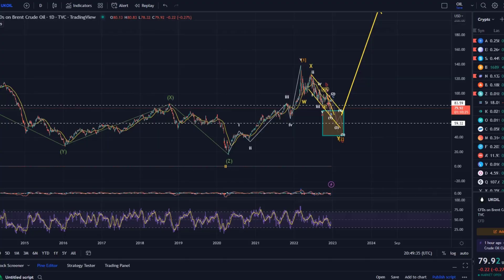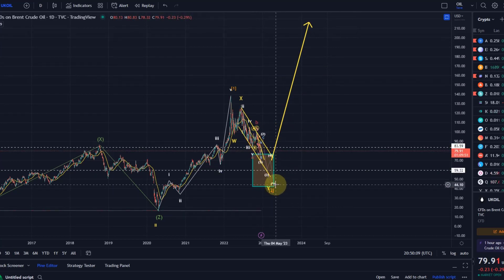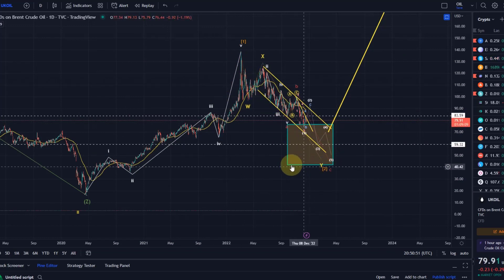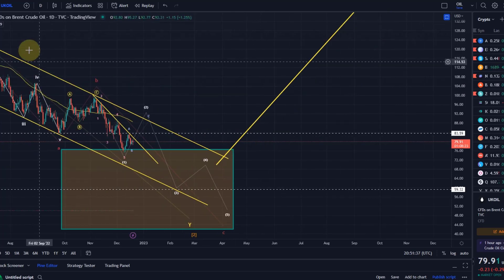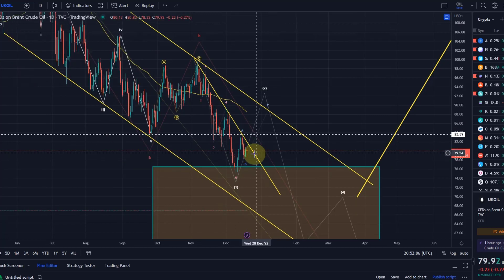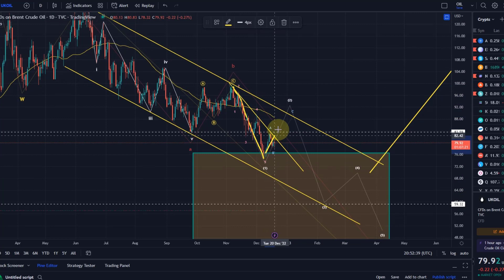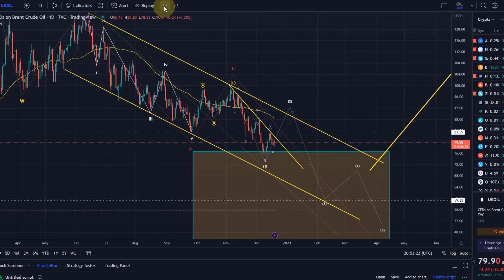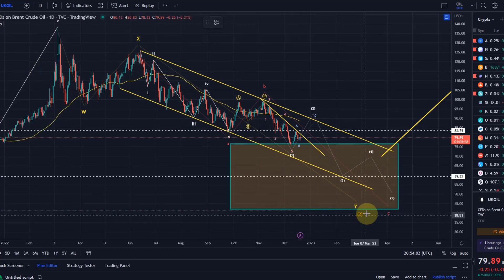Brent Crude Oil Technical Analysis Today - Elliott Wave and Price News, Oil Price Prediction!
Trade with Trading212:
Receive shares worth up to $100:

--- CRYPTOCURRENCIES: ---

Trade on Coinbase:
Receive $10 in BTC (see terms on website):

Code: WE4091